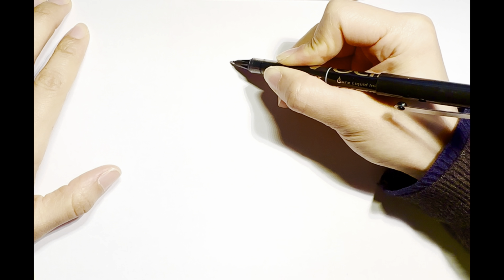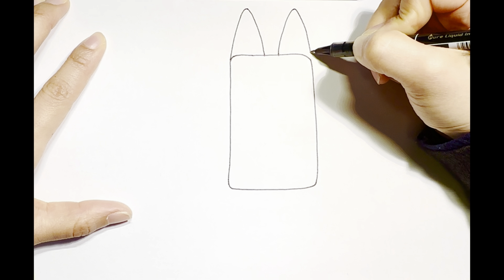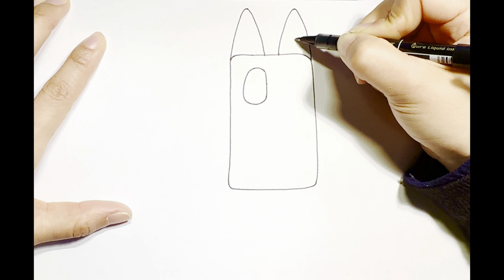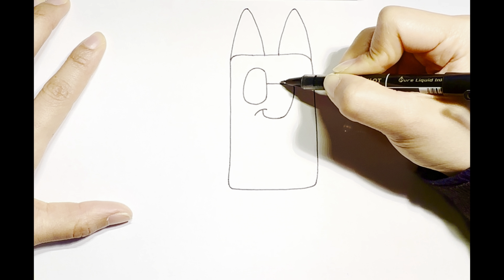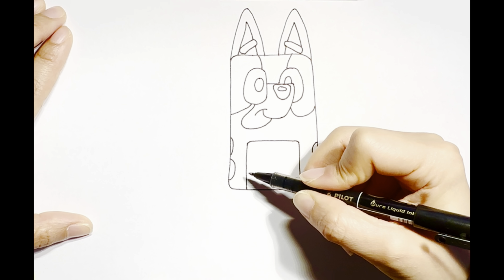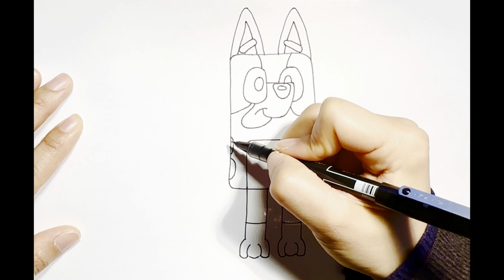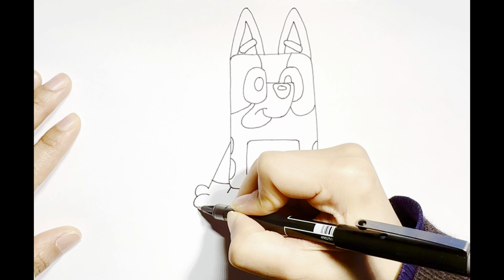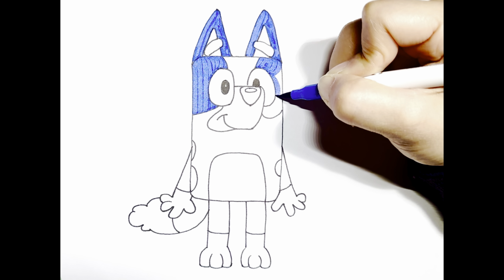How To Draw Bluey Step By Step Simple Guide Easy Cartoon Drawing For Kids By Fun Time Kids Club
Hi friends! Today, we are learning how to draw Bluey!

This fun lesson is great for Bluey cartoon fans, especially the little ones. Since her whole body is just a rectangle haha. We hope you have a lot of fun following along with us drawing different shapes!

Materials:
Any pens, pencils or markers
Paper 📄

Fun Fact:
Did you know that Bluey is named after the blue heeler dog breed, known for its intelligence and agility. The creators chose the name as a tribute to the breed's characteristics, reflecting the clever and playful nature of the main character, Bluey.

Chapters:
00:00 Greetings
00:05 Let's begin
09:00 Time to color!
10:10 Finished!